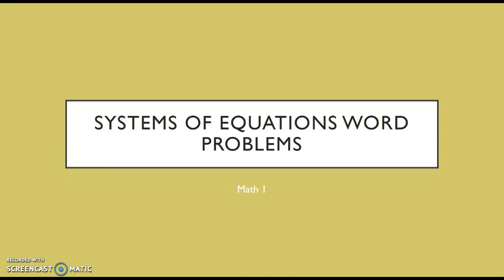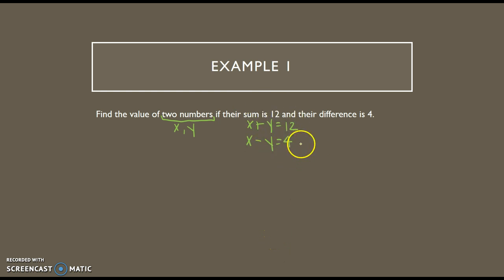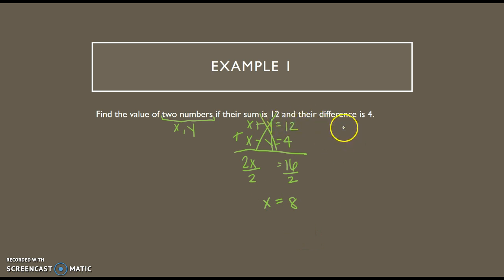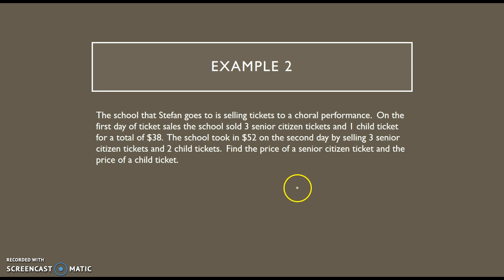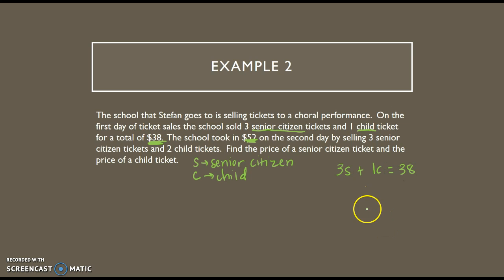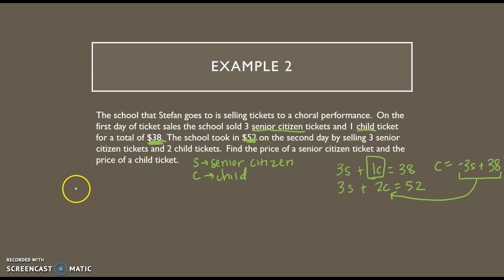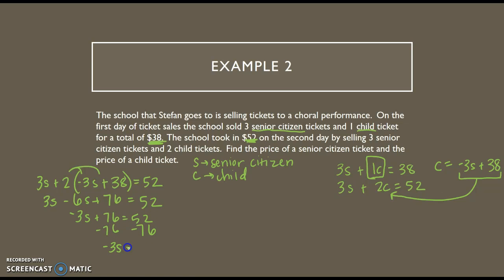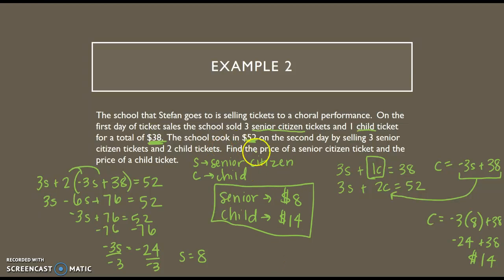Math 1 Systems Word Problems